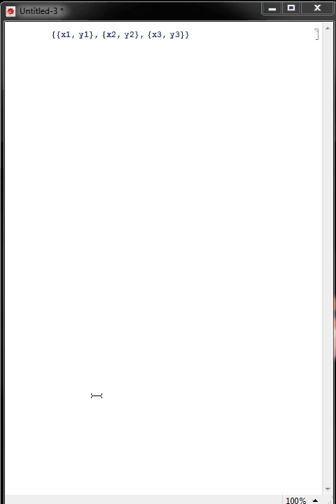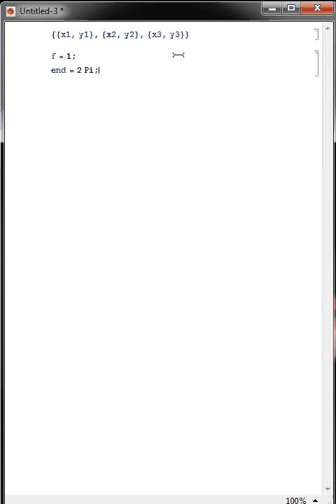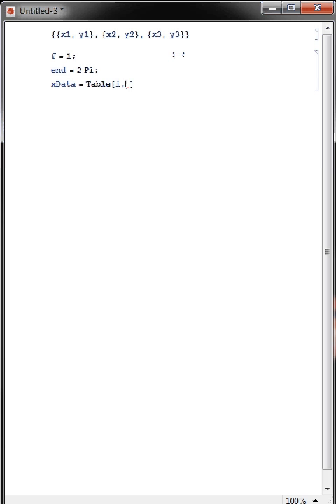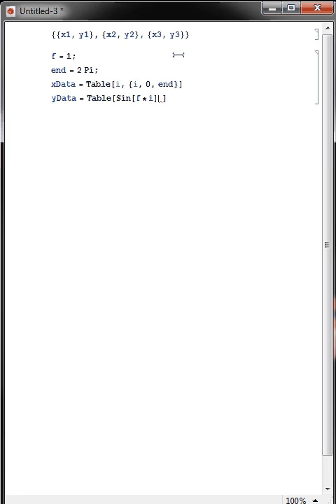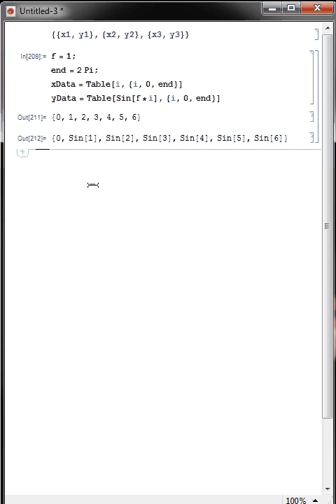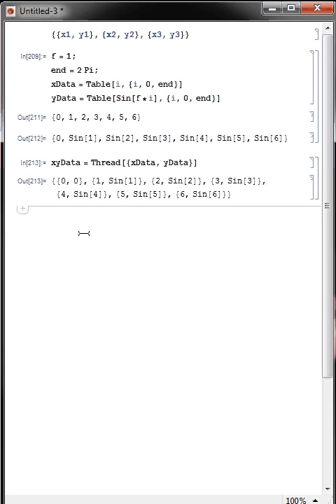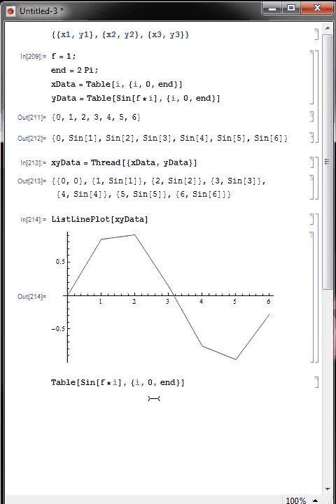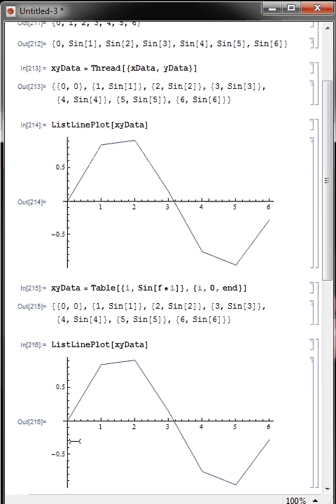Mathematica 2 minute tutorial: 2d lists using Table command (xy values)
Create efficient 'for loops' to produce a list of XY values (aka. 2d vector, 2d matrix, 2d array) using Table command.